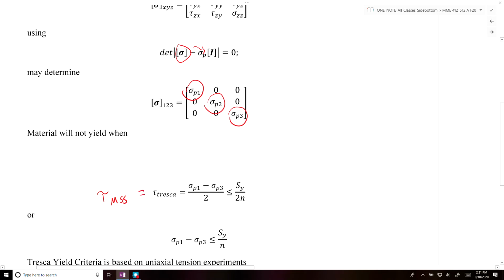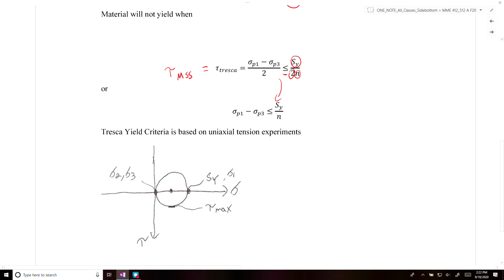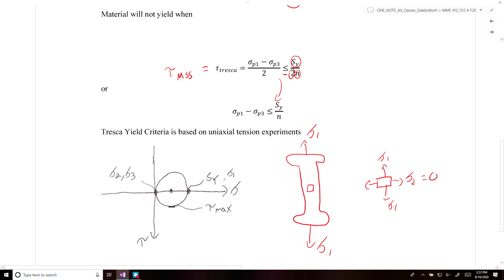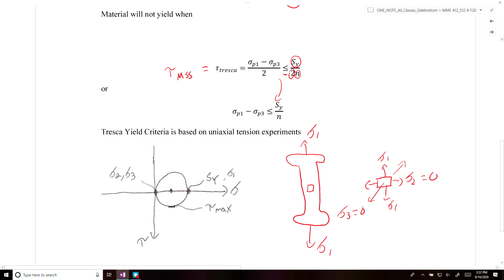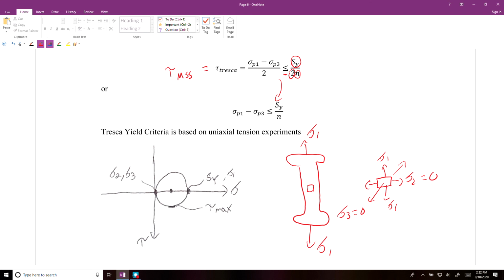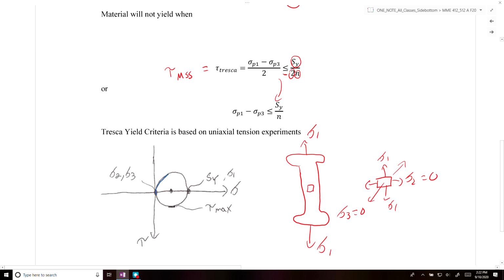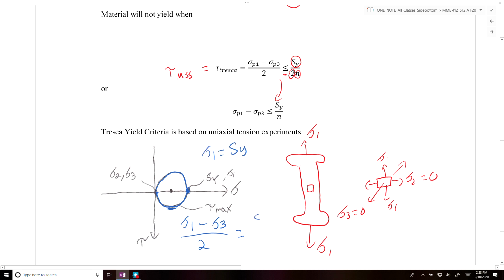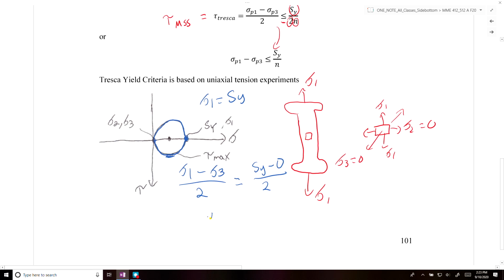MME 412_512-L08-#26 Tresca Yield Criteria (Ductile Materials)